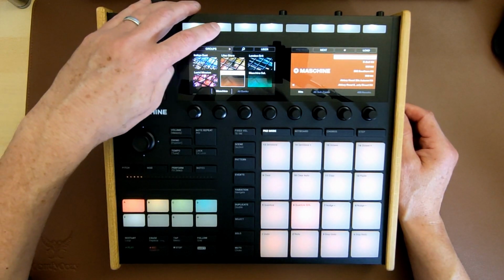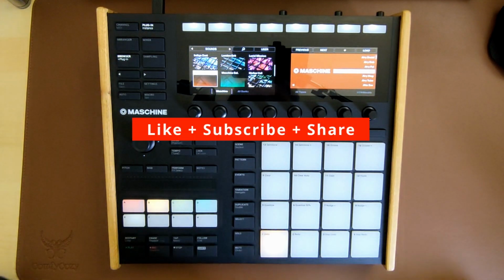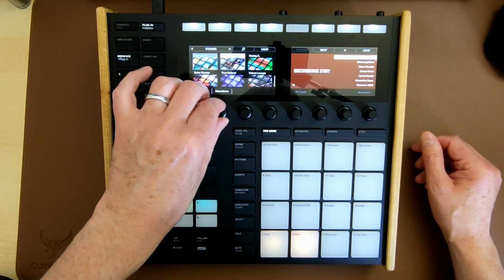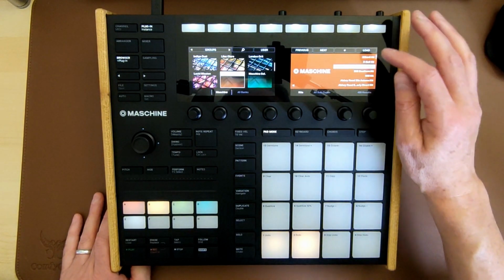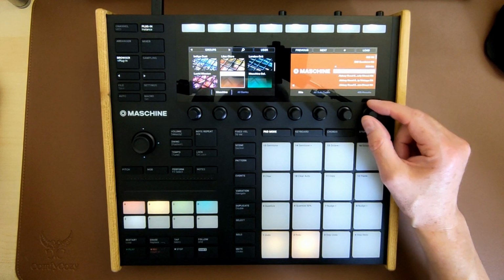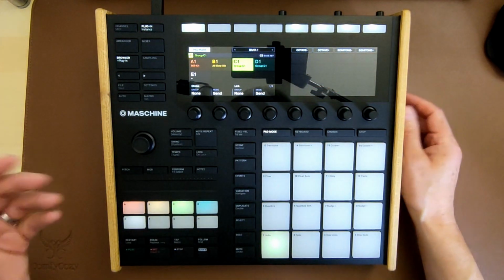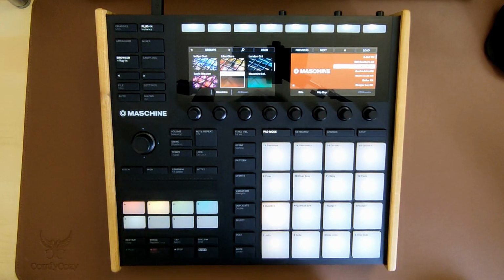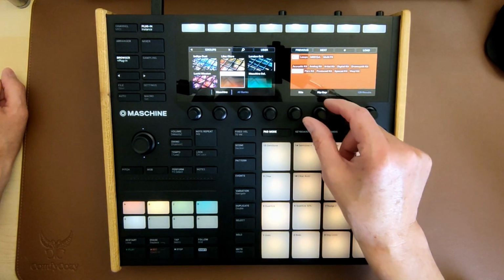MASCHINE MK3 - Maschine Learning #2 - Loading Kits + Sounds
#2 in the 'Maschine Learning' series that features Native Instruments Maschine MK3.

In this video I will be going over Loading Kits and Sounds into the Groups (Bank) section. Also showing the other Pad modes, Keyboard, Chords and Notes feature.

0:00 Start
0:14 Selecting Kits & Sounds in the browser
6:00 Different Pad Modes: Pad, Keyboard, Chord